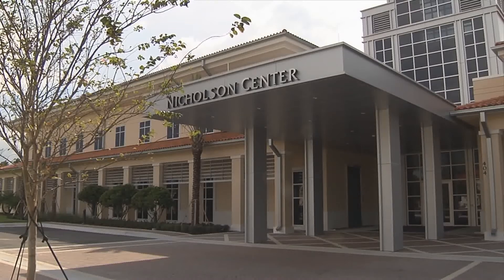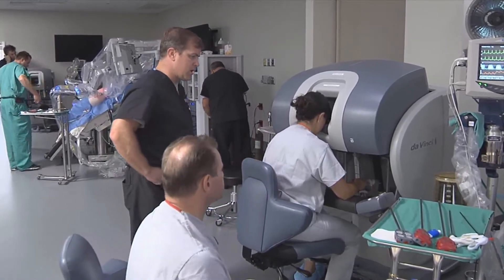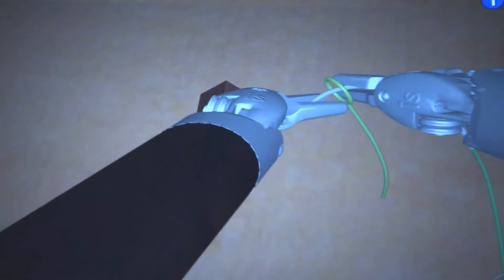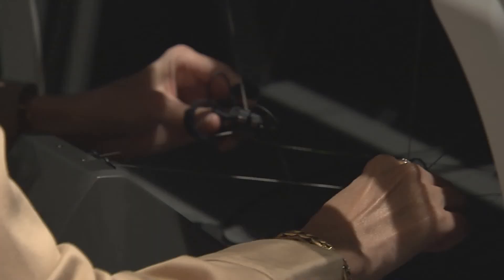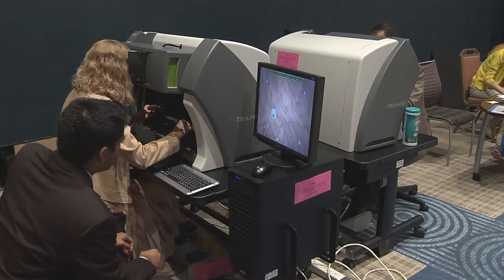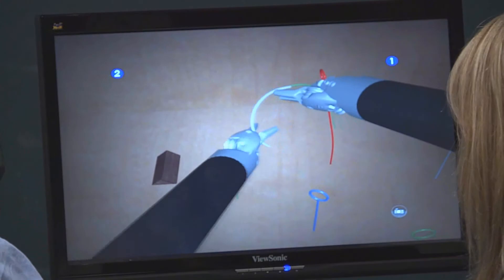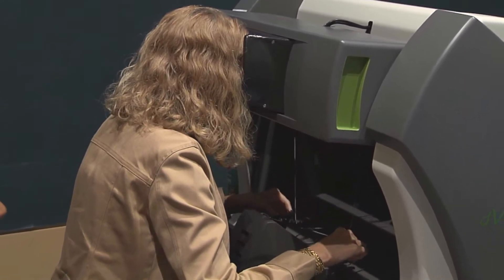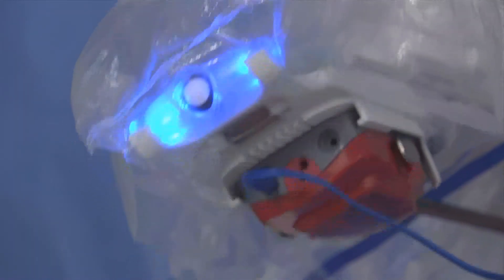Florida Hospital Studies Telesurgery for the U.S. Military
Florida Hospital Nicholson Center is now actively working on the telesurgery research portion of its $4.2 million DoD grant. The goal is to understand how robotic surgery can be performed over long distances so doctors can be in one location and their surgeon in another. The surgical technology to make this happen is already in place, but the Nicholson Center is using simulation technology to learn how to allow the surgeons to perform surgery with a real time view of the patient.